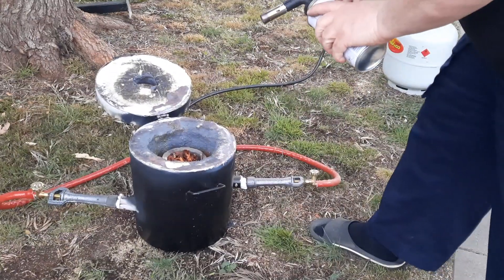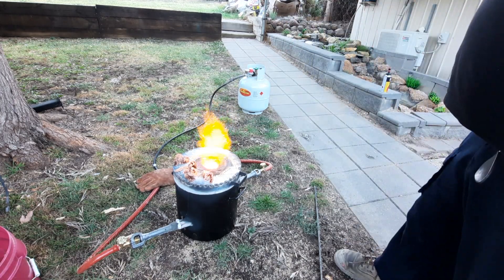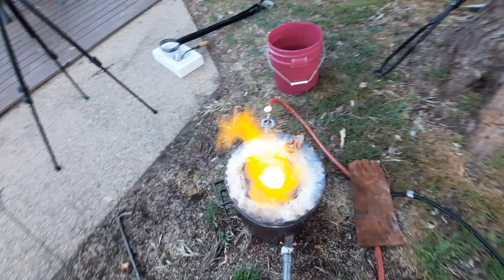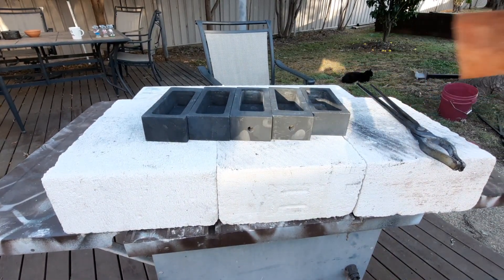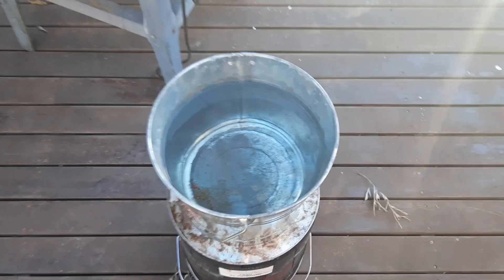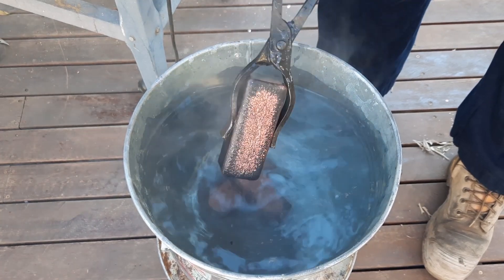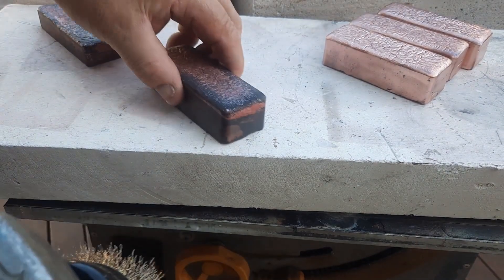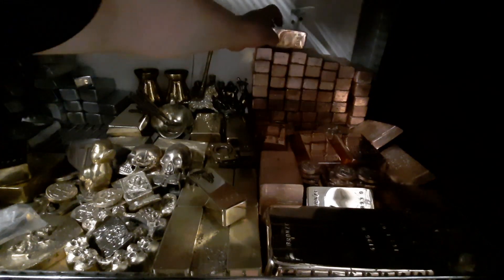Copper melt How I made pure copper ingots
Just a casual copper melt in the morning in the end we got 4.5kg pure copper ingots